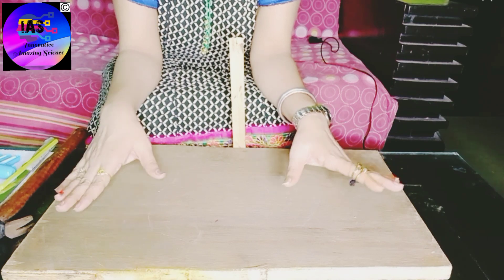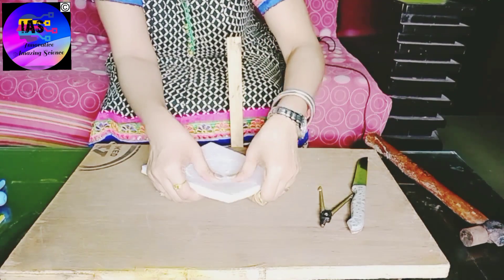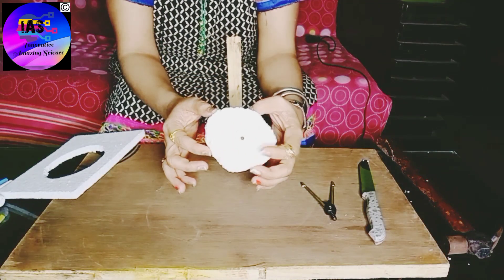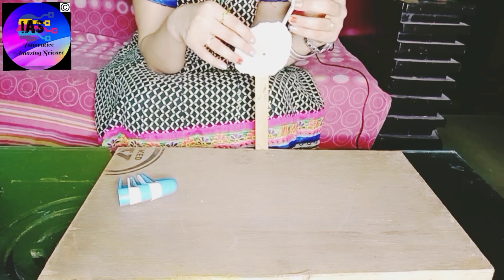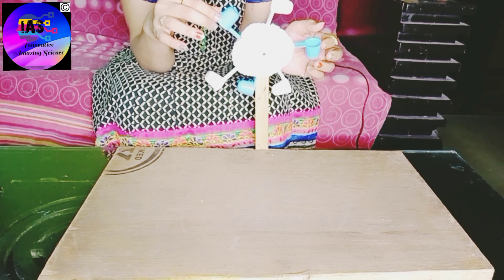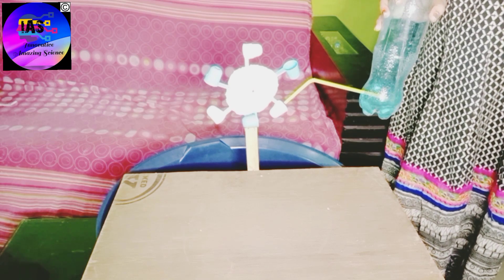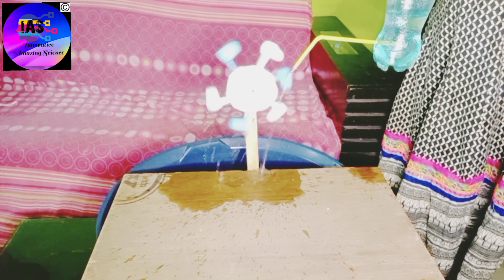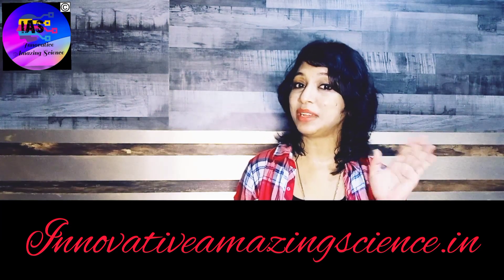Water Wheel Make your own water wheel at home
This video will help you make your own water wheel at home with minimal things . Are you ready to make a model of your Water Wheel ?

Explanation :
A waterwheel is a simple turbine—a device with buckets, paddles or blades that is rotated by moving water, converting the kinetic energy of water into mechanical movement. Hydroelectric power plants use huge and more complex turbines to generate electricity.
 A waterwheel, also called a water wheel or noria, is a device that uses falling or flowing water to produce power (what is called hydropower). It consists of a large vertical wheel, usually made of wood, attached to a horizontal axle.
The wheels were used for crop irrigation and grinding grains, as well as to supply drinking water to villages.
The wheel spins faster because gravity aids the falling water, pushing the wheel round at a higher speed. Another advantage of this type of system is that even during dry periods, water can be allowed to slowly build up behind the dam. It can then be used to power machines.

Hang out with me here :
Host - Sunayana Das